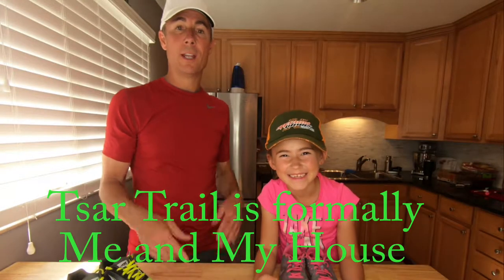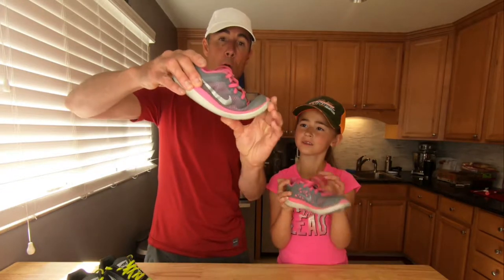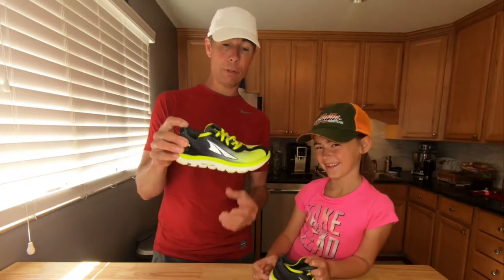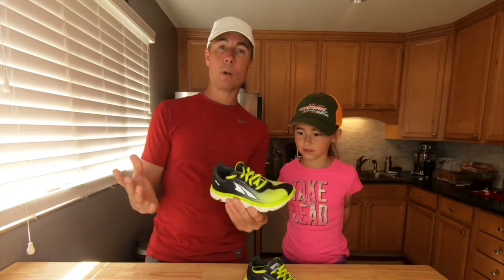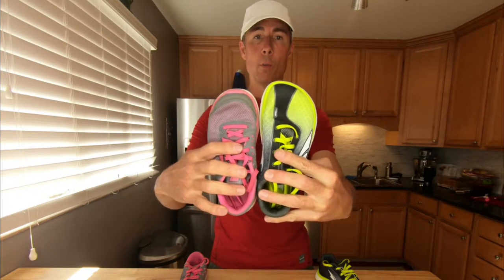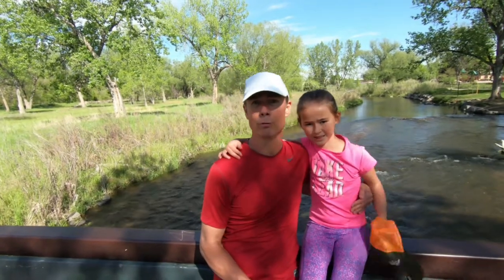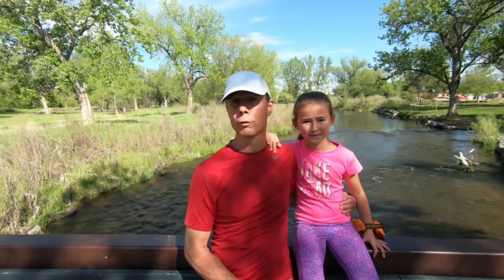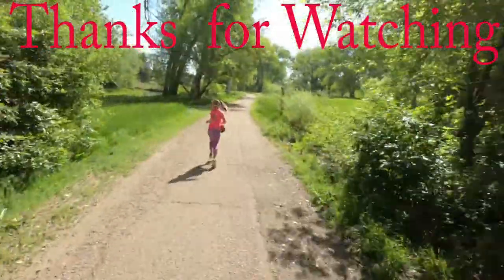Best Running Shoe for Kids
We have found that good quality children's running shoes are really hard to find. Especially for someone how is a "natural or barefoot" runner. We were so excited when Altra started caring zero drop shoes for children because we are a family who has been natural running for years. If you have a young runner in your family and you are looking for a zero drop running shoe which allows for efficient natural running the Altra One Junior might be the answer you are looking for. We love this shoe and will keep buying as Bayly's feet continue to grow. See the link below to check them out.

Altra One Junior Running Shoe